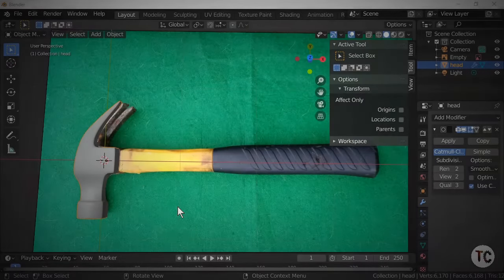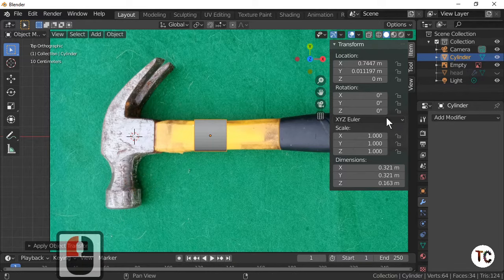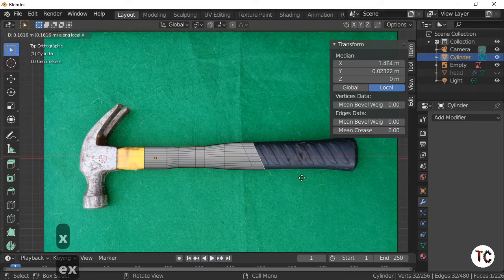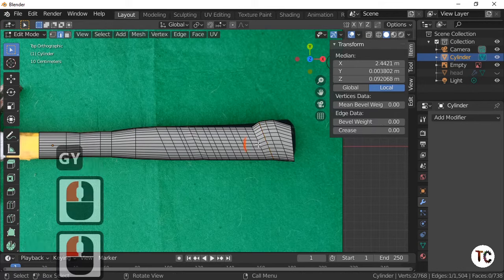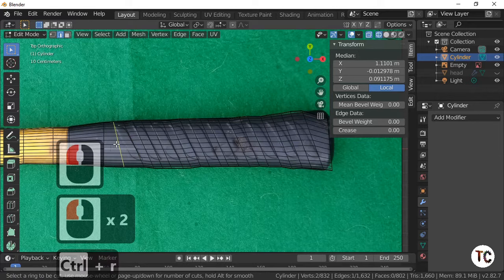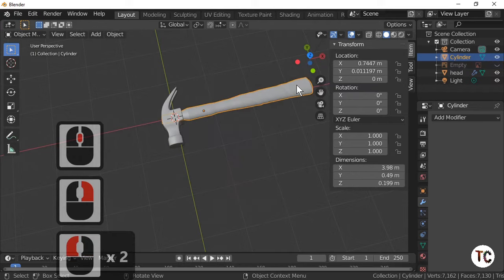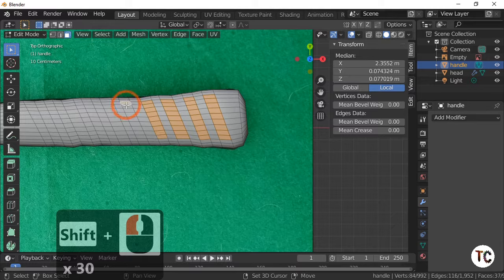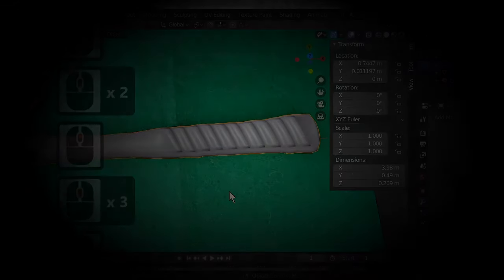Blender getting shafted. don't miss out Make the hammer shaft. 76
How to make the shaft of the hammer
This is a Blender 2.8 easy Tutorial. This shows you how to make and texture a claw hammer. This Tutorial will help you to texture any object in blender.

Final episode on Friday

also lets you know how to make your own texture